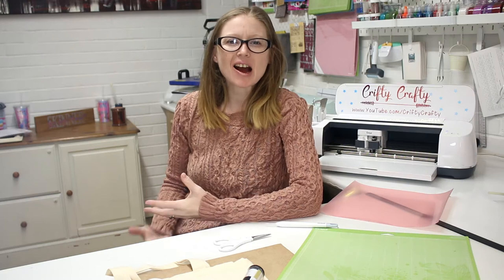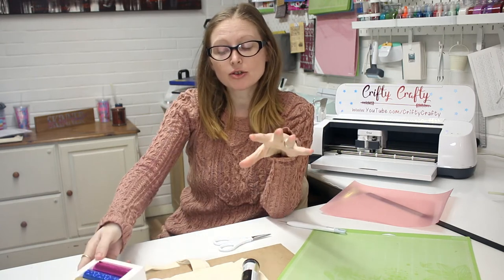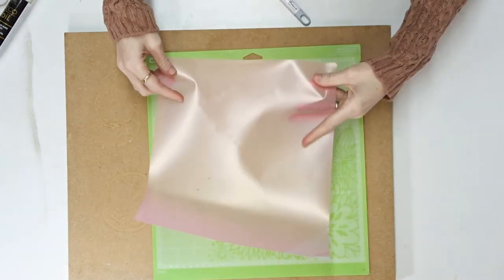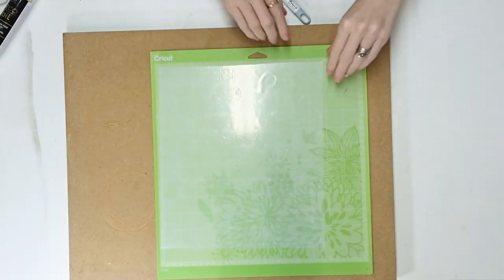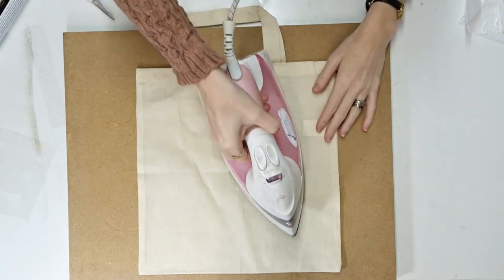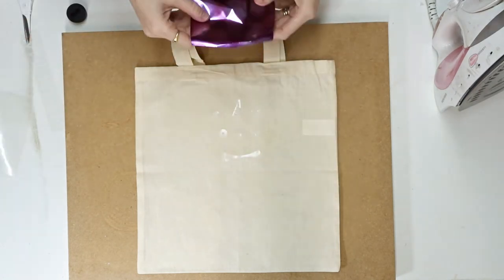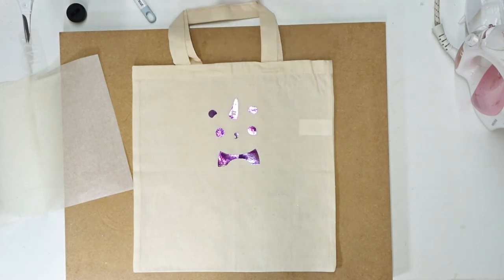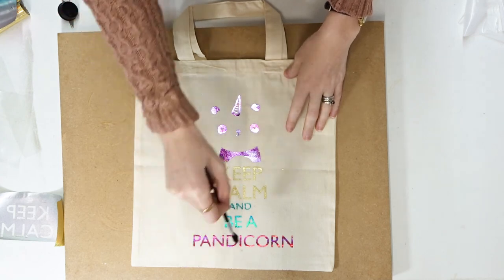Adhesive HTV with Deco Foil